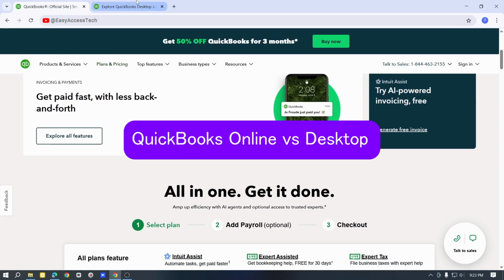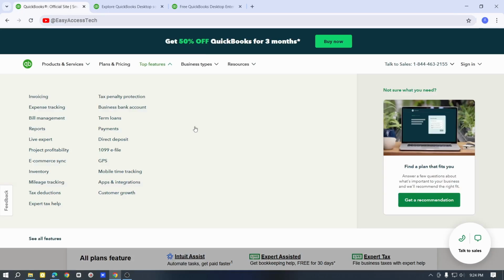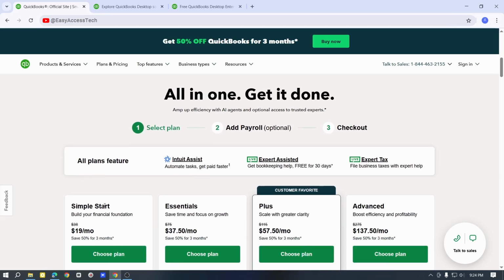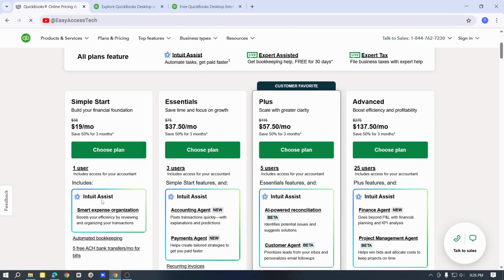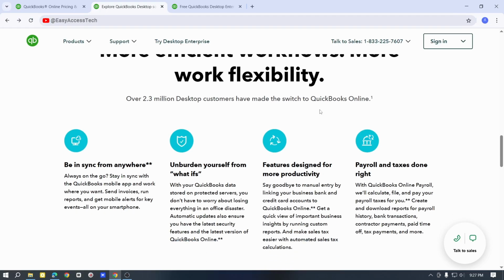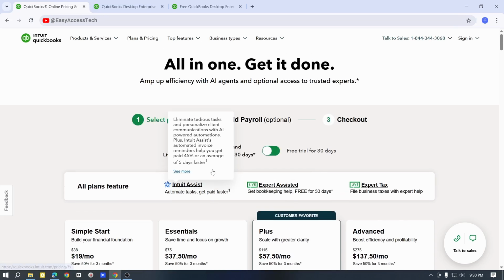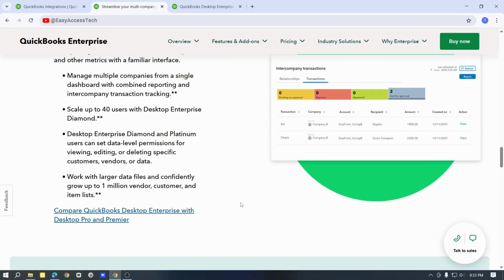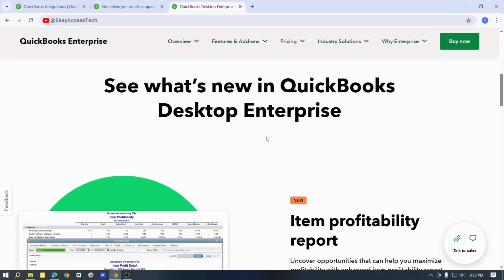QuickBooks Online vs Desktop (2026): The Critical Differences